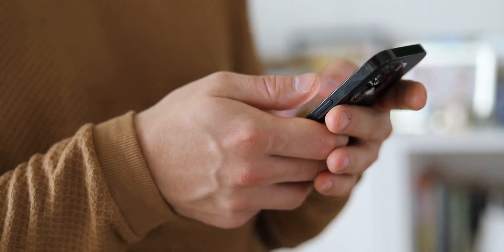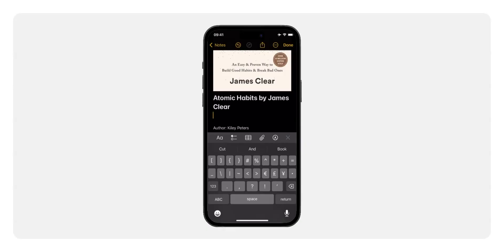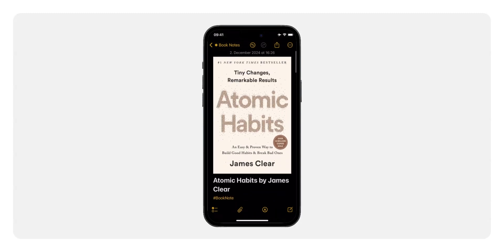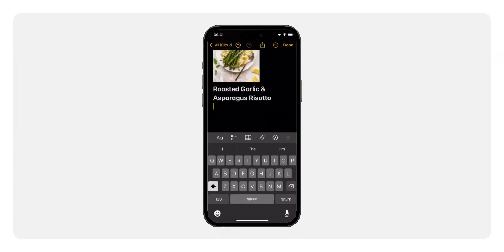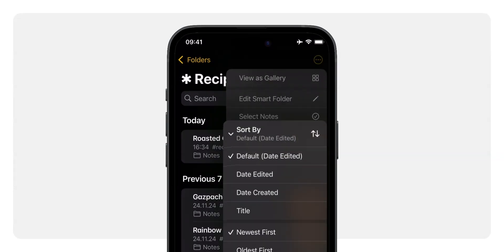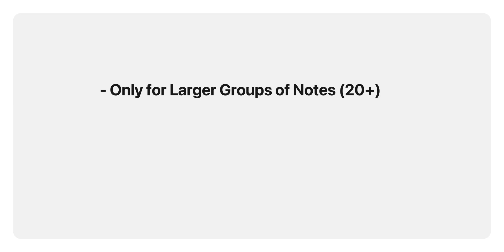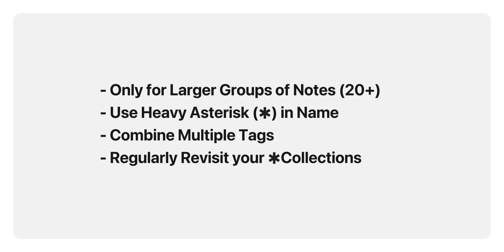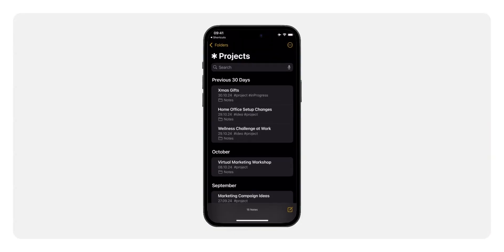Mastering ✱ Collections in Apple Notes: Organize Your Digital Notes Efficiently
📋 Get the FREE Forever ✱ Notes Cheat Sheet to simplify your note-taking when you sign up for the FREE newsletter

In this video, we explore the power of Forever ✱ Notes and how to effectively utilize Apple Notes for organizing your digital notes. Discover the simplicity of using Collections to group your notes automatically based on tags, helping you maintain clarity and efficiency in your note-taking process.
Learn how to set up your first Collection, manage your notes without the hassle of manual sorting, and implement best practices to keep your system relevant and efficient. Whether you’re overwhelmed with notes or just looking for a better way to stay organized, this video provides valuable insights into the Forever ✱ Notes framework.

Learn how to link to a ✱ Collection or any smart folder in Apple Notes

Timestamps
0:00 Introduction
0:57 What are ✱ Collections?
1:57 Examples
2:25 How to Set Up Your First Collection
3:18 Best Practices for Using Collections